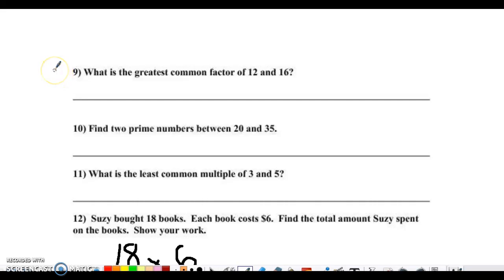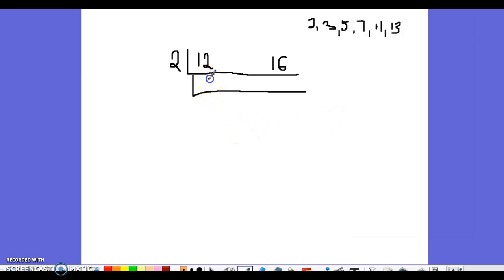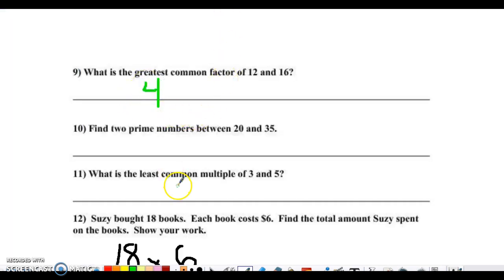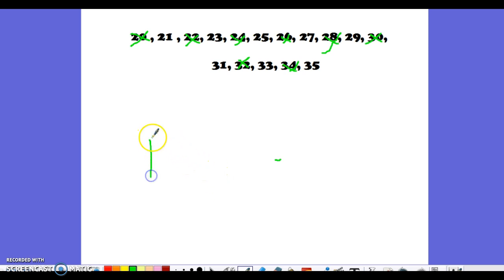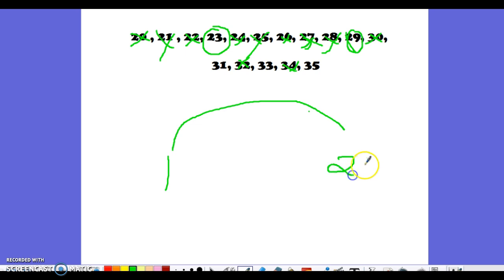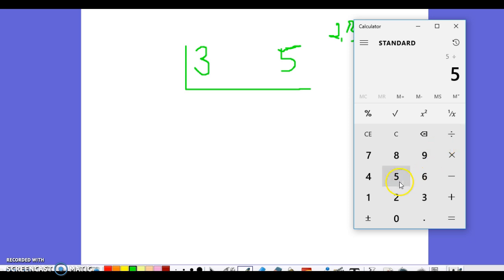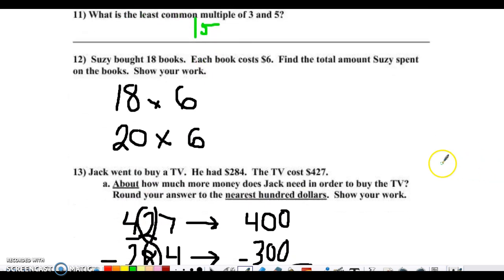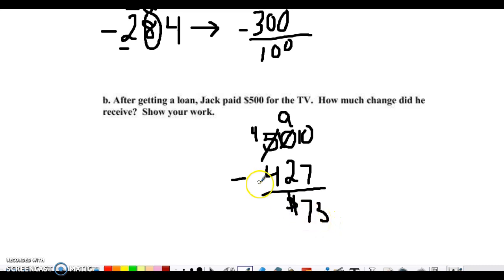Estimation Part 2